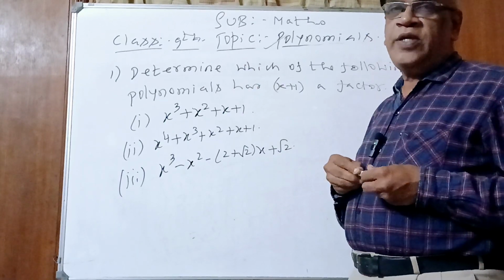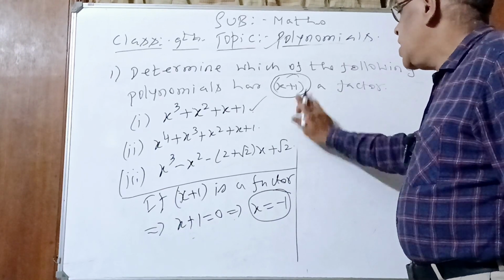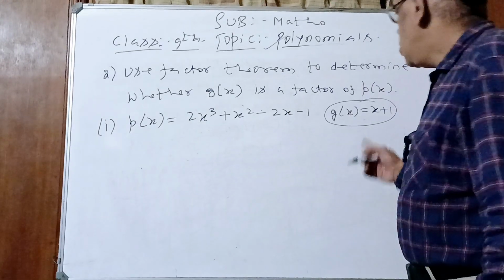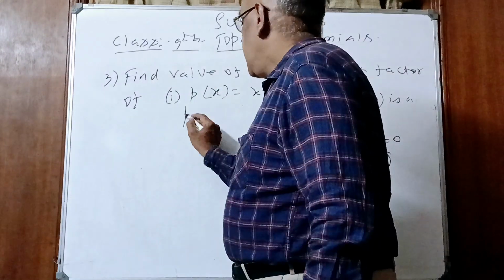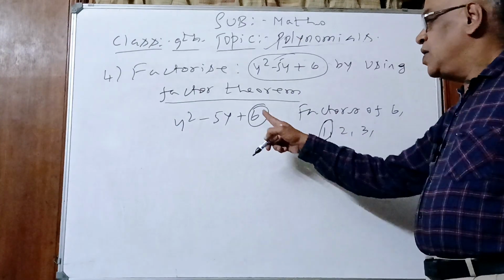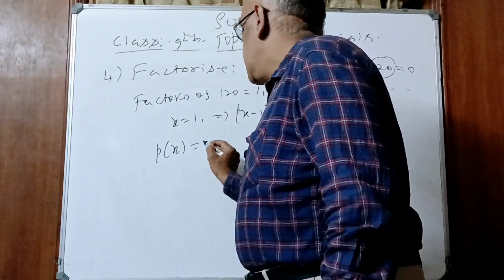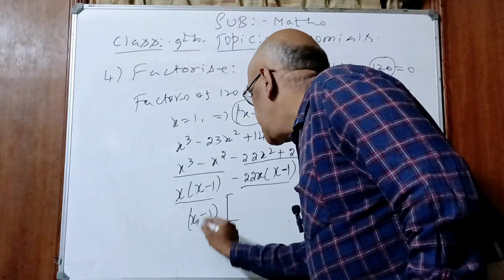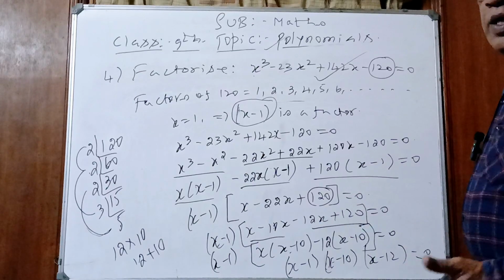Polynomials, Part-4, Class-9